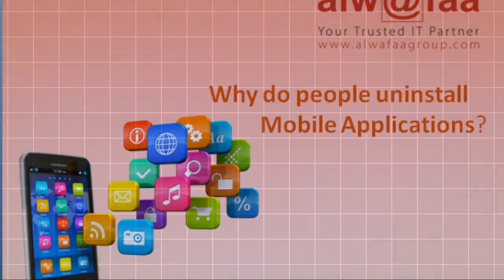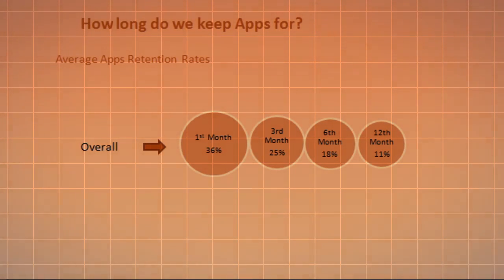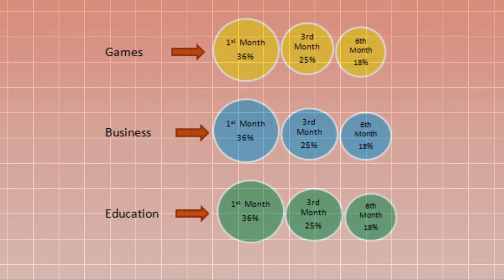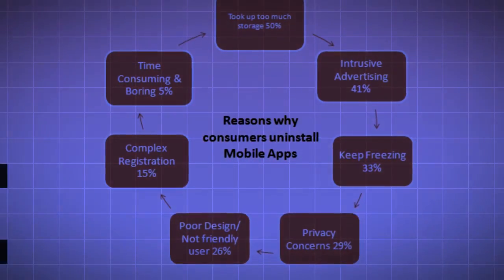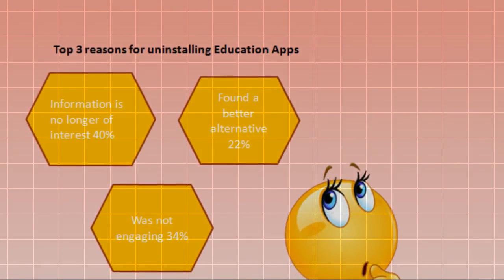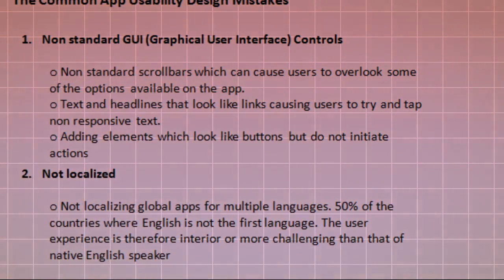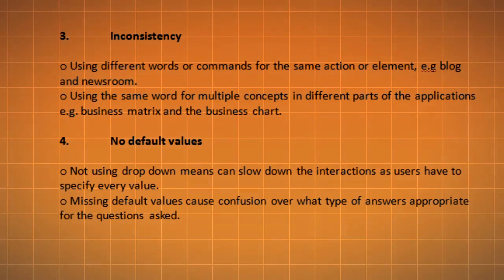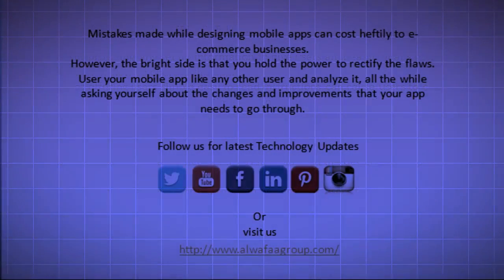Why do people uninstall Mobile Applications | Alwafaa Group | IT Solutions Company in Dubai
Most of the mobile apps are time consuming and gives lots of adverts that is the main reason for people uninstall mobile apps. We Alwafaa group Dubai being one one the Leading IT Solution Company in UAE provide customized Mobile apps for the customers.

Alwafaa is the leading mobile application company in Dubai. We comply with high user experience on designing the most suitable mobile application development for your business. Our brilliant servicing and management on mobile application have raised our dignity and acceptance in the market compared to other mobile application development companies in Dubai.

Our in house designers research and develop a suitable platform of your convenience to execute your business online in small devices. Our Customized mobile applications for your business always attracts the customers and provide a best user experience, so that they are retained.

Mobile application development and designing refers to the series of process and procedures involved in setting software compatible for small devices like mobile phones, tablets etc. To cope up with the technological advancement, online business does not focus only to the wide screen. As more volume of customers prefer small gadgets, organizational online venture should be compatible with those to provide a user friendly experience. As the normal web pages or portals does not fit to the small screens perfectly, need of exclusive mobile applications arises.